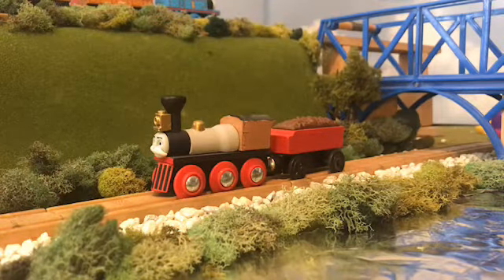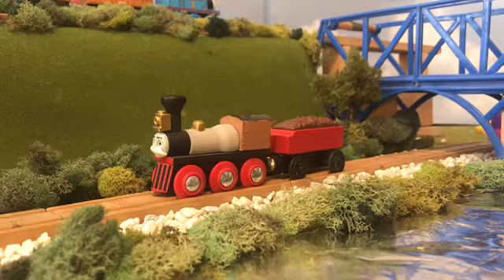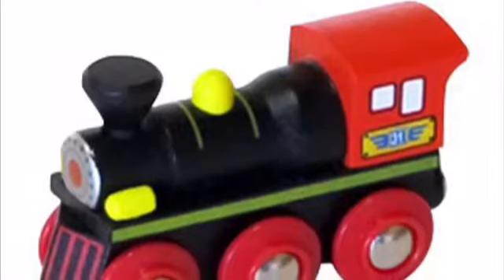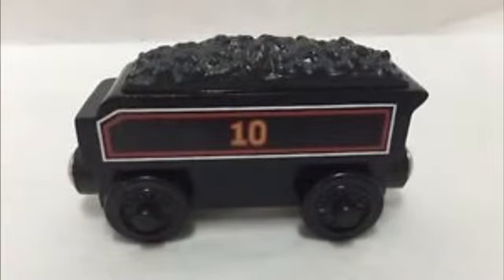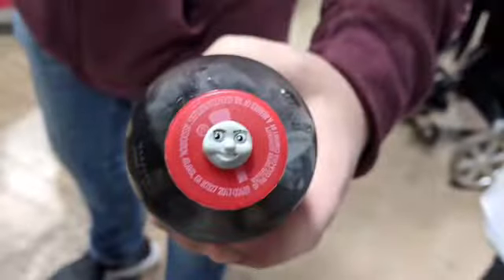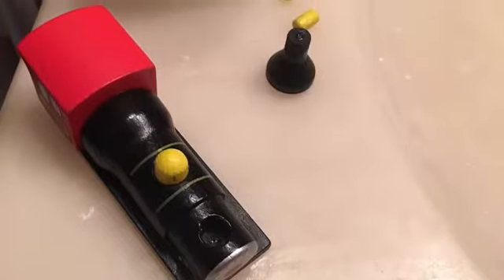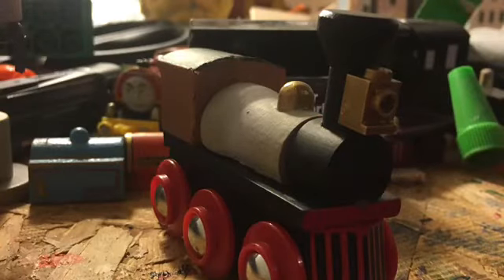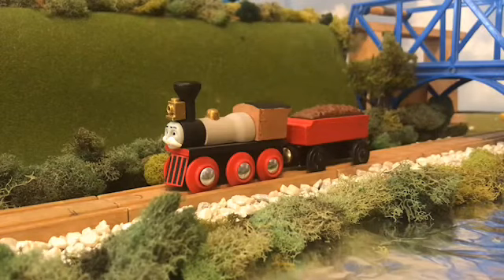OI02 WR Custom Showcase #1.1: Beau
Here is a Wooden Railway Custom of Beau the American Engine from Big World Big Adventures!

Expect Another Custom Showcase next Friday!